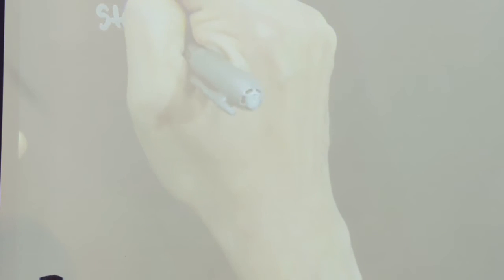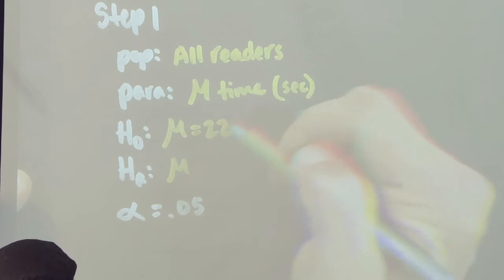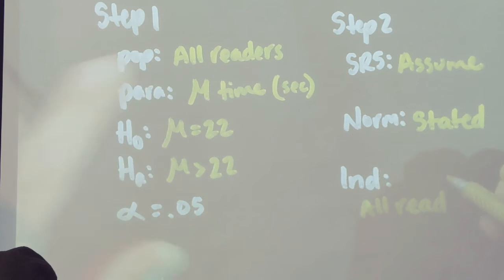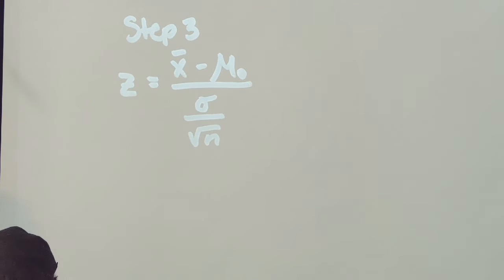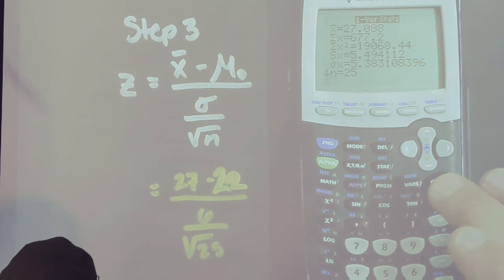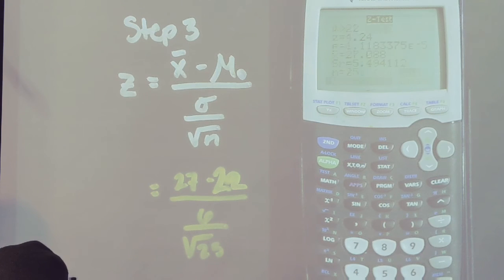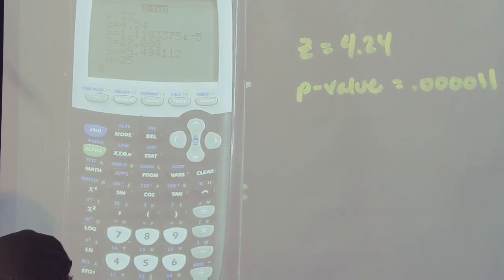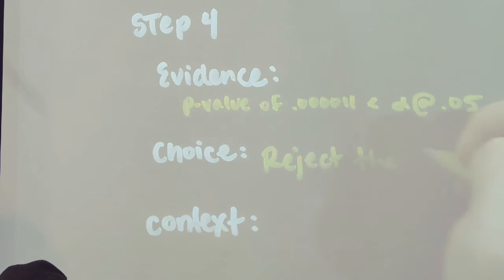Z-test: Practice 11.2.1